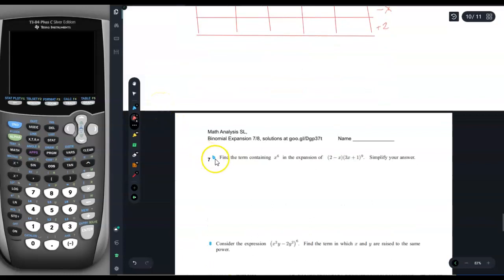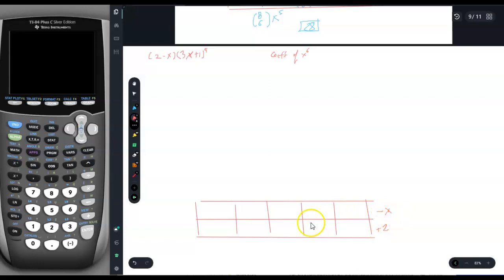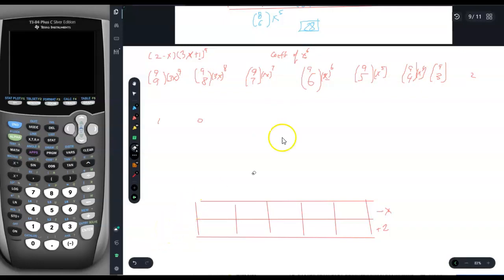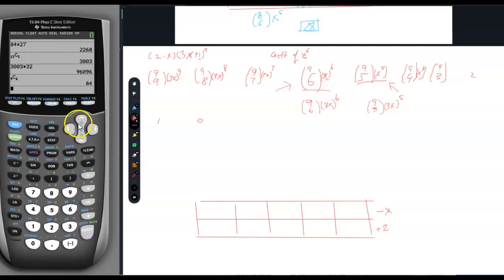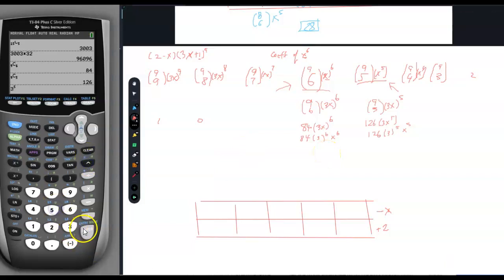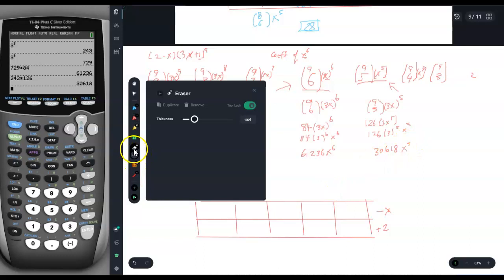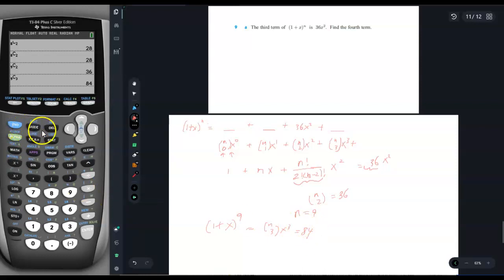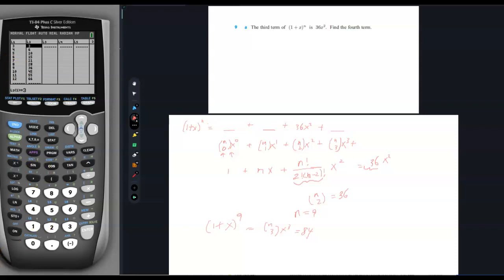MAASL binomial p7 (algebra method)